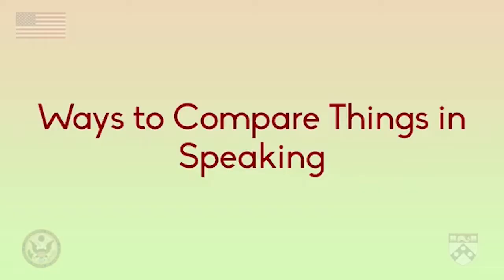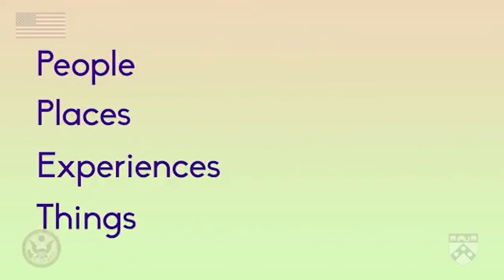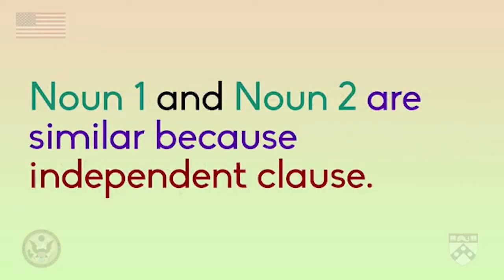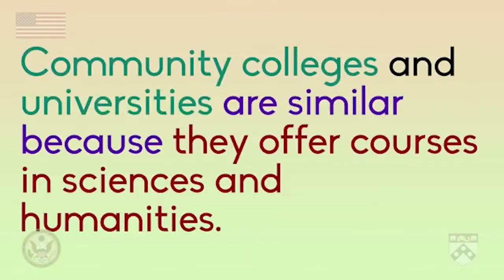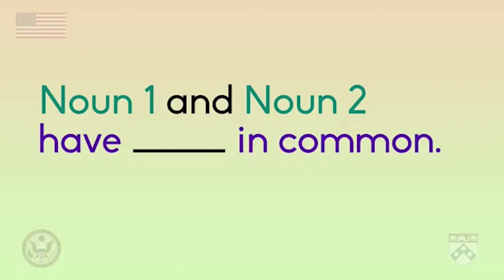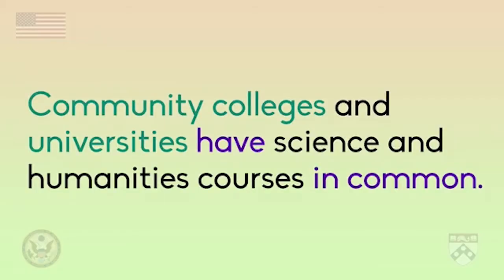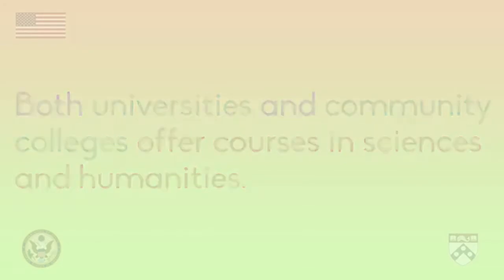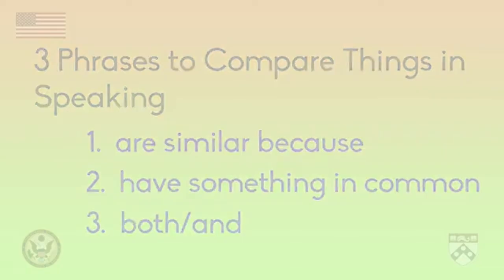Language Focus: Phrases to Compare Similarities